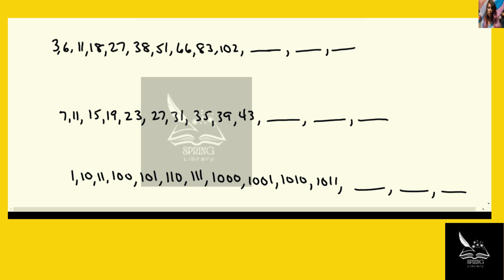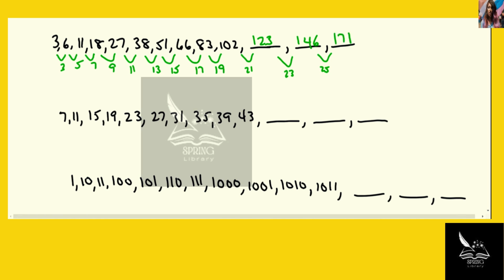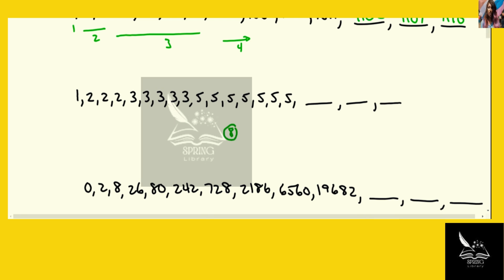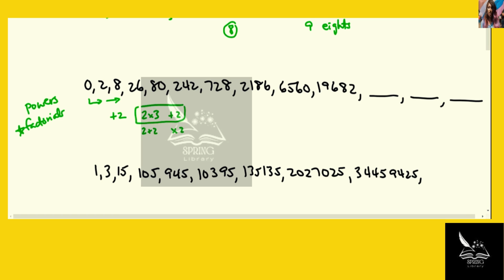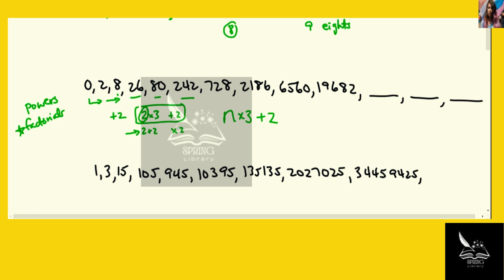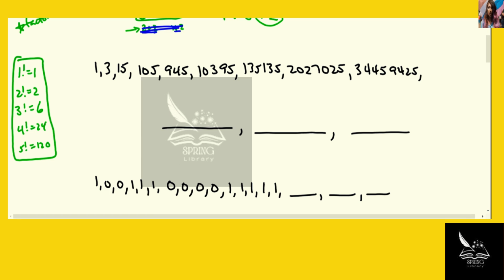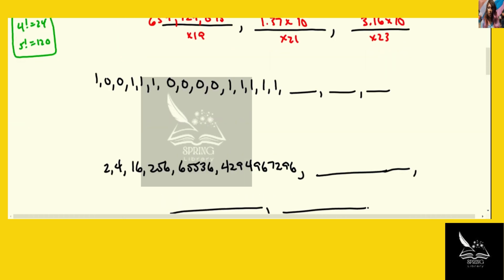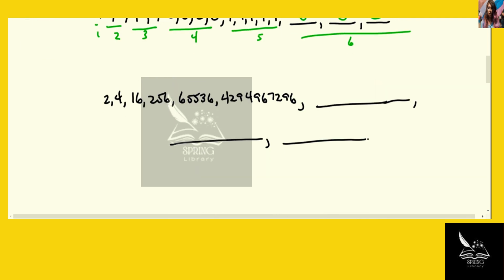[Math] For each of these lists of integers, provide a simple formula or rule that generates the ter